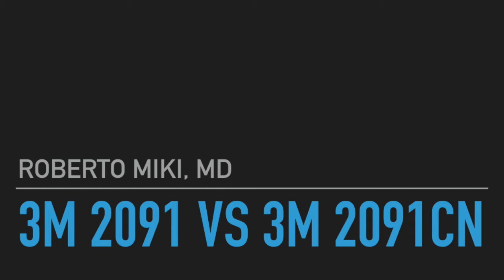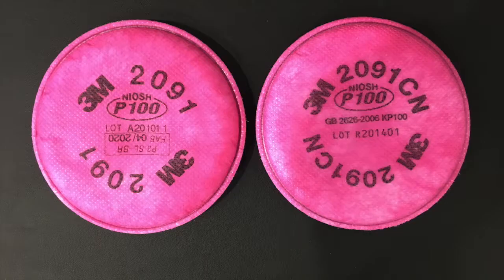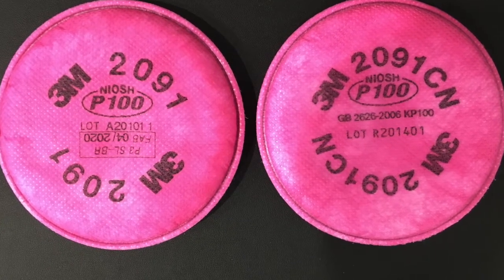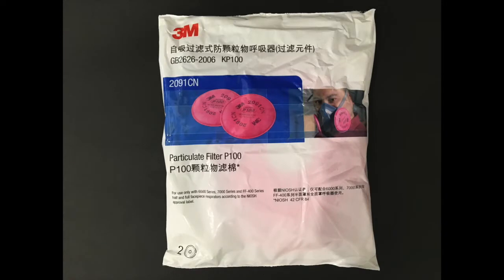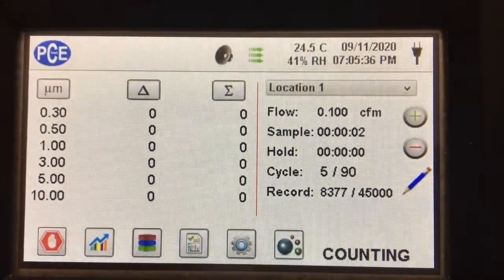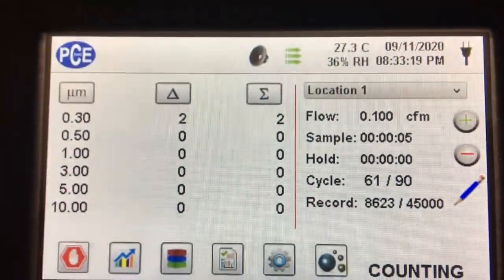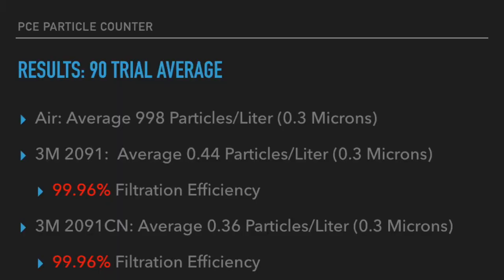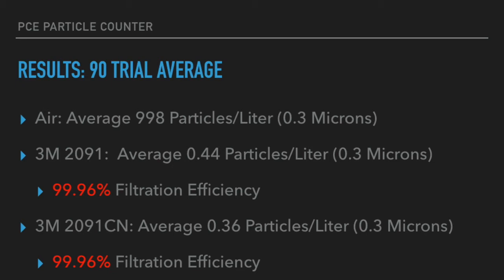3M 2091 vs 3M 2091CN Purchased on Amazon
3M 2091 vs 3M 2091CN Purchased on Amazon

This video demonstrates some testing that we performed using the 3M 6800 Full Face Mask Respirator. We are comparing the 3M 2091 and 3M 2091CN P100 filters. The mask is tested using a custom setup. We took a mannequin head and drilled three holes and placed plastic tubes through the head to measure air from different areas. One tube goes to the forehead. One hole goes to the mouth. One hole goes to the nose. The forehead and nose holes are used to sample air in different compartments. With this mask we only used the nose sampling tube. This air goes to a four part manifold which allows the air to be measured by the PCE particle counter. The mouth hole is connected to a tube which will allow us to eventually simulate breathing. We are still working on this part of the set up. The four sections manifold allows sampling of the ambient air and also to flush the manifold with filtered air using a ventilator filter for filtration. The PCE particle counter measures particles as small as 0.3 microns. A micron is 1/1000 of a millimeter.

Based on the measurements we made, this mask should work against COVID-19. Nonetheless, this mask was not designed for biologic particles and caution should be used when using this device for this purpose. Both filters worked well at 99.96% (2091) and 99.96% (2091CN) filtration.

One warning I wrote to 3M and they recommended against buying any filter that is branded or intended for foreign markets because they will not be able to authenticate the filter. They also only recommended buying directly from authorized distributors in US.

I quote: "3M recommends that customers in the United States avoid and refrain from purchasing 3M personal protective equipment from sources outside the United States, particularly from sources advertising on online marketplace platforms.  We recommend purchasing through your normal 3M Authorized Distributor in the US."

This is the amazon link to the 3M 2091CN filter.

This is the amazon link to the 3M 2091 filter.